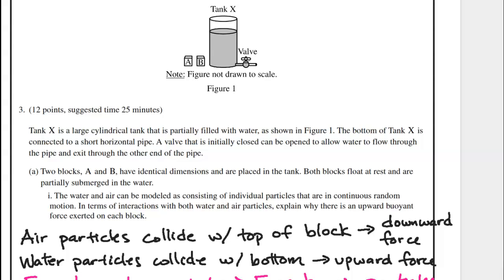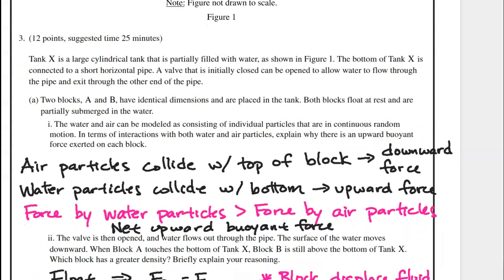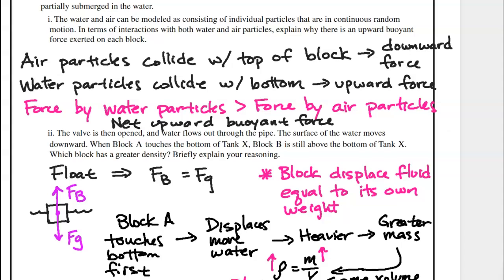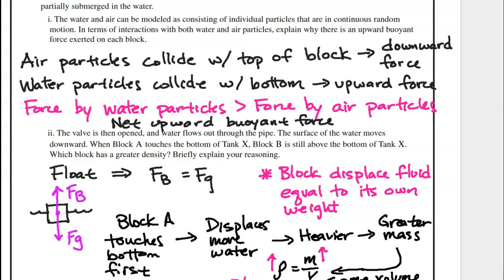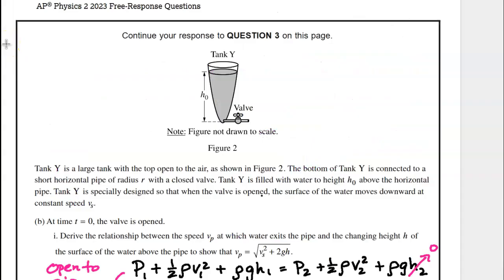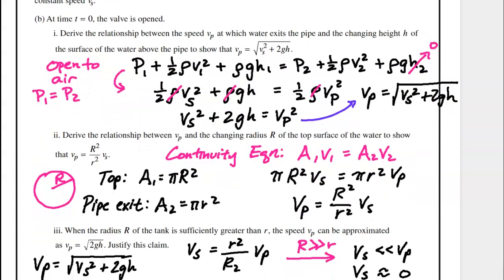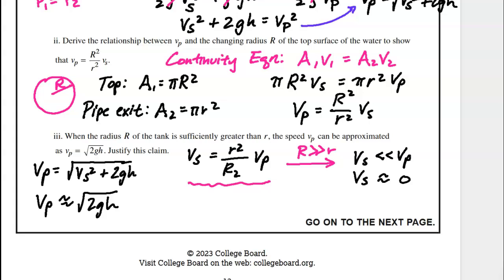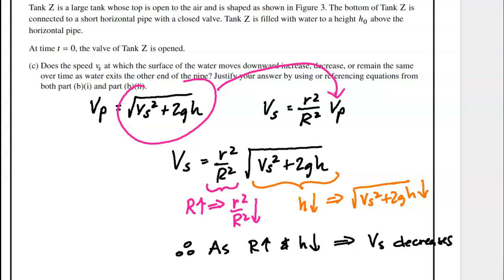Fluids FRQ (Buoyancy, Bernoulli, and Continuity) - AP Physics 1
In this video, we work through a challenging AP Physics 1 fluids free-response question involving buoyant force, Bernoulli’s equation, and the continuity equation. We analyze the behavior of floating blocks, compare densities, and derive fluid exit speeds from various tank setups. You'll see clear, step-by-step reasoning to explain how pressure, area, and water height affect fluid motion—and how to justify key approximations. This problem is from the AP Physics 2 2023 FRQ Question 3.

NOTE: As of 2025, Fluids has been moved to AP Physics 1.